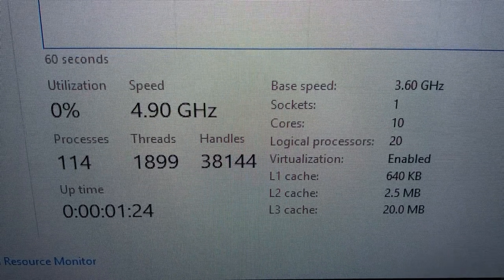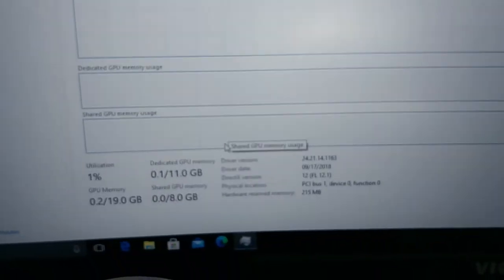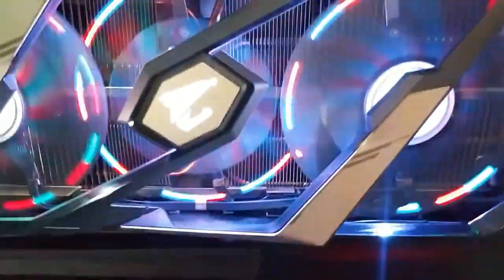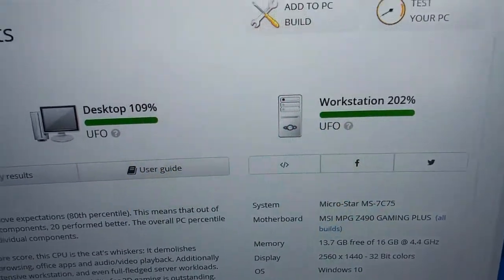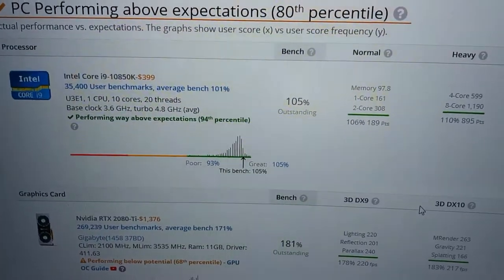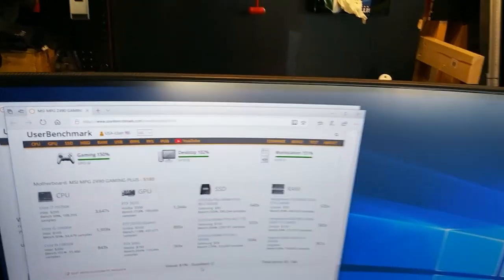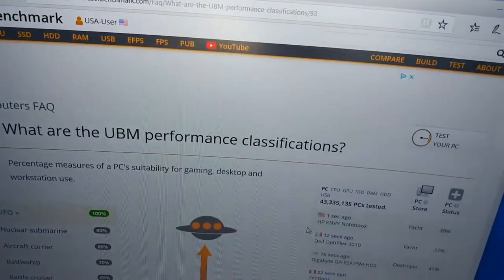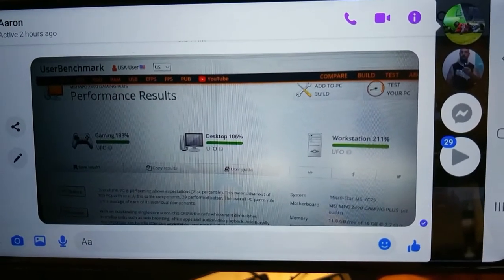4,000$ GAMING PC ! 2080 T.i